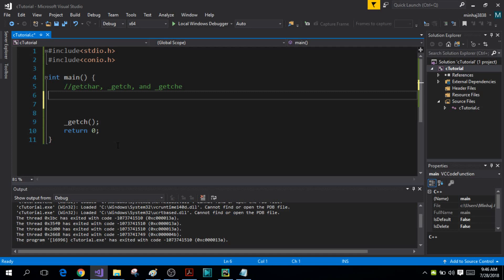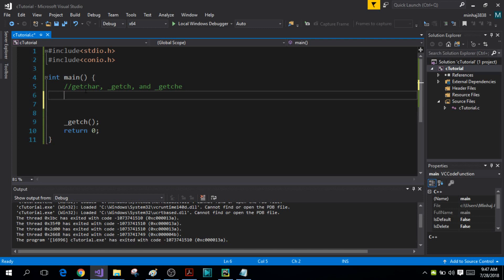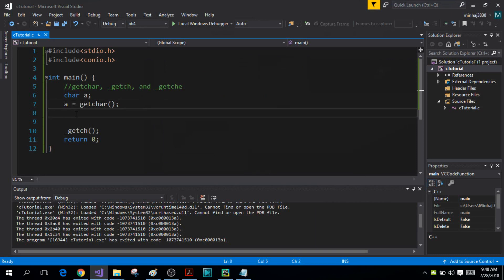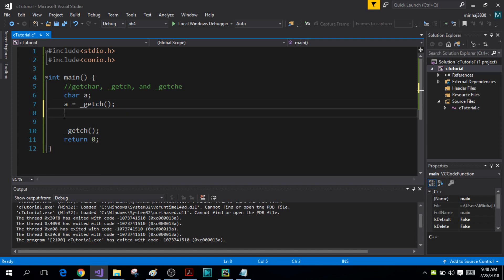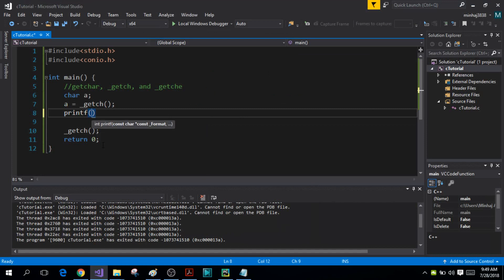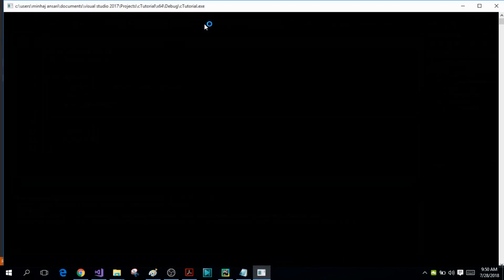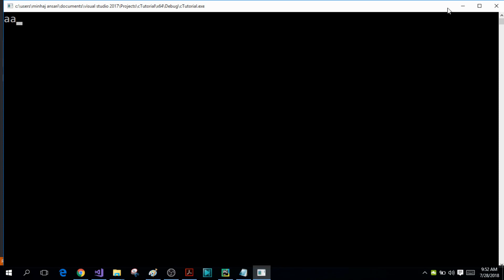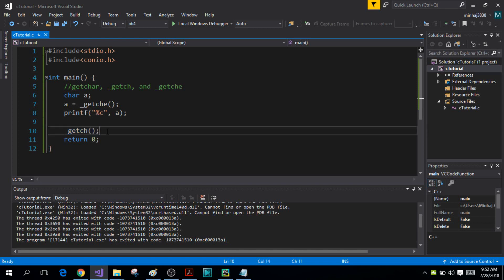C Programming! (41) The getchar(), getch() and getche() Functions